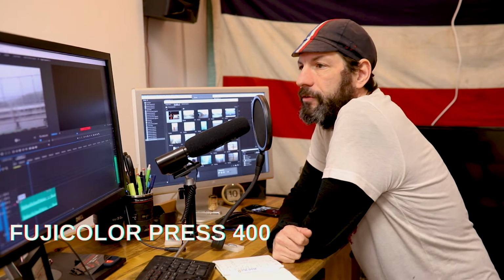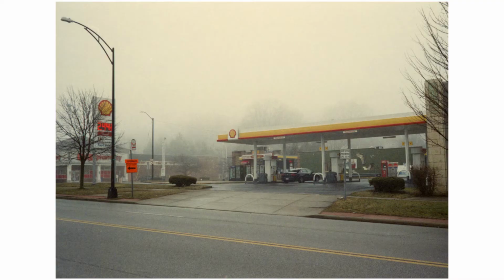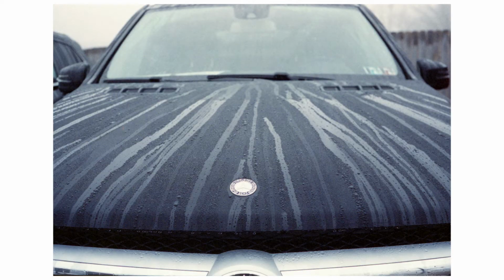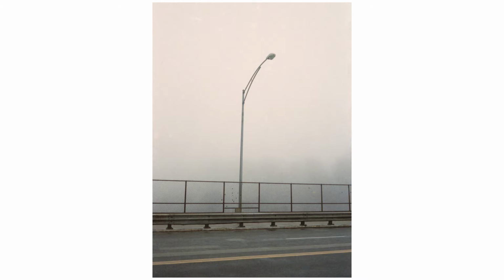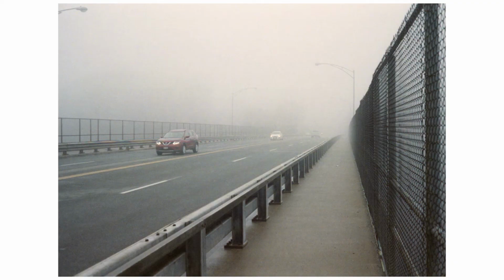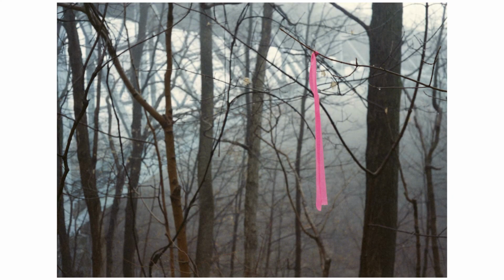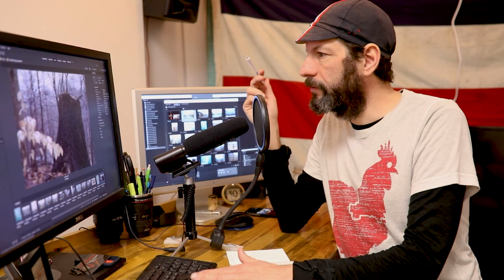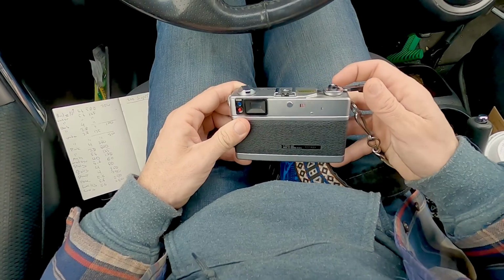EXPIRED - FujiColor Press 400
A walk through of a roll of expired(2003) Fujicolor Press 400 I shot on an extremely foggy morning with my Canon Canonet QL17GIII.

The location of the images are State Road in Cuyahoga Falls and the bridge is over the Cuyahoga River in The Gorge Metropark.

Akron Commercial Color Lab is where I get my color film developed in Akron:
They are also extremely affordable for high quality prints.

The video footage is with my Canon 5DIV, iPhone and GoPro Here 8 Black.

This channel isn't sponsored or monetized but "likes" and "subscribes" are appreciated!